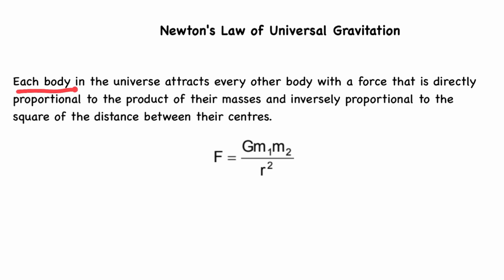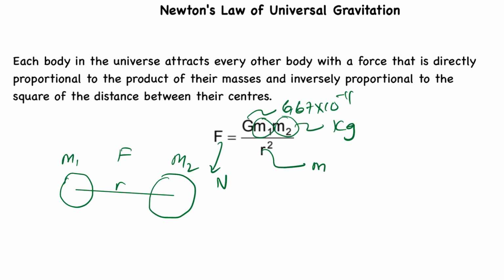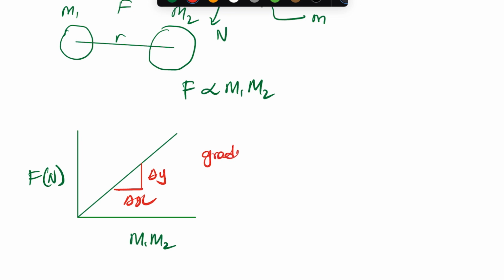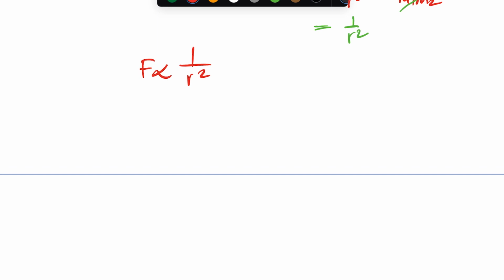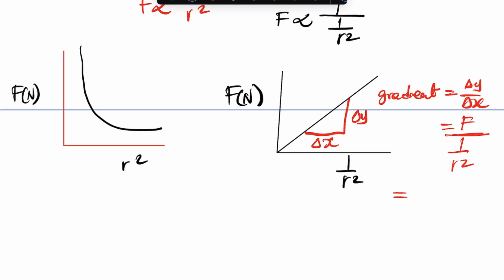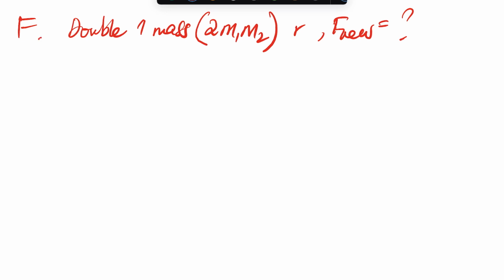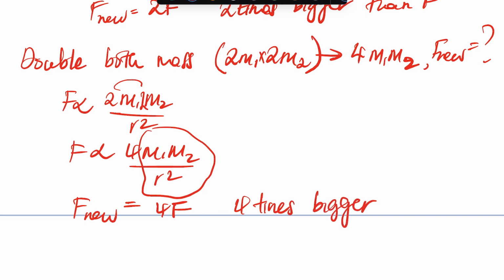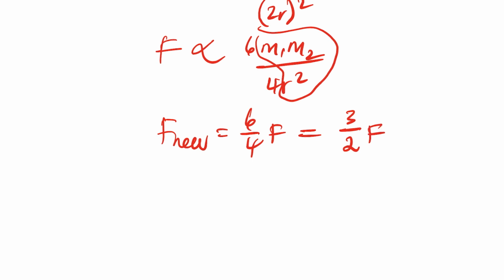Grade 11&12 Introduction toNewton’Law of Universal Gravitational| Graphs